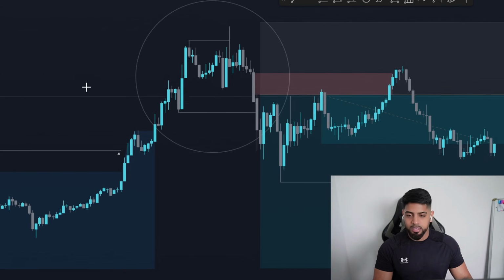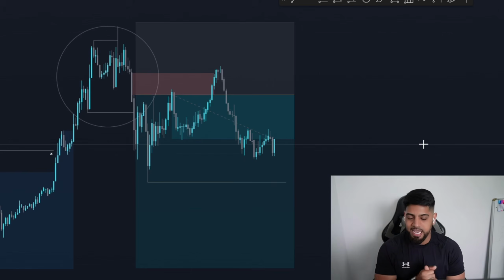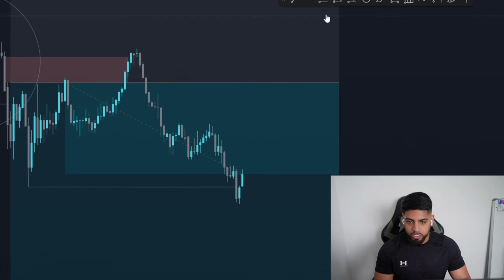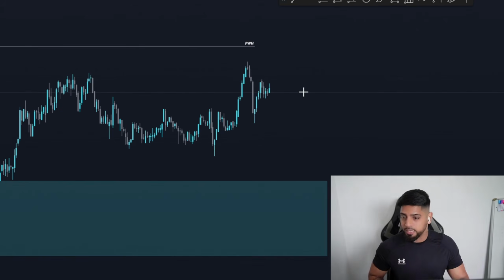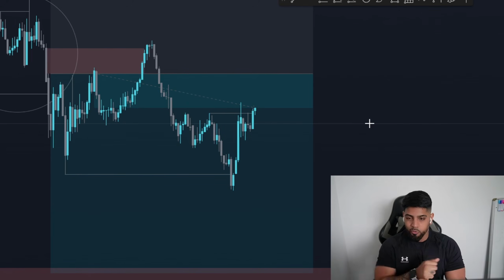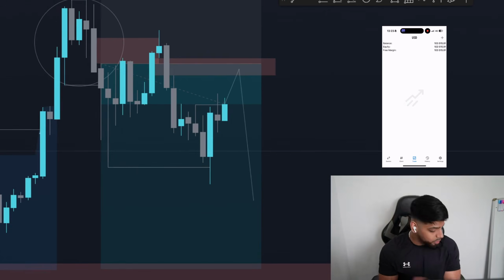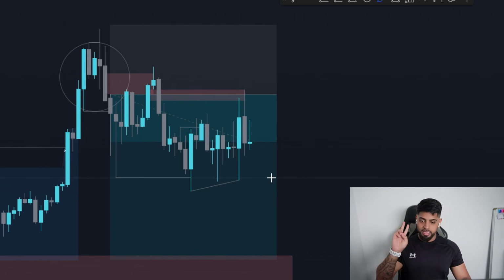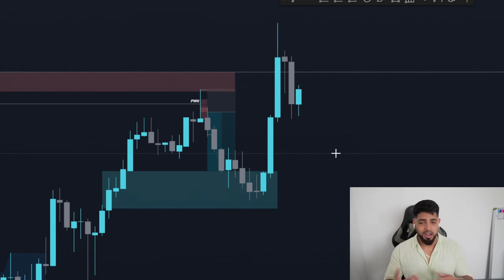Making $1798 LIVE Trading GBPUSD & NAS100 (HOW I PERSONALLY TRADE EVERYDAY)